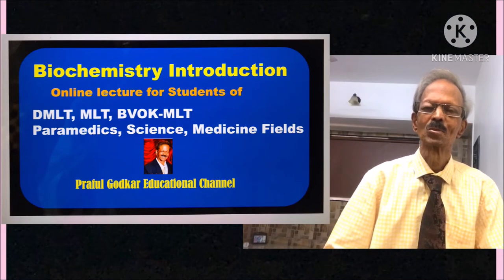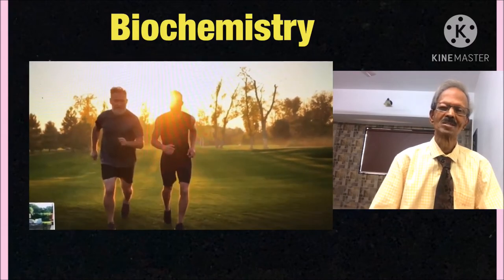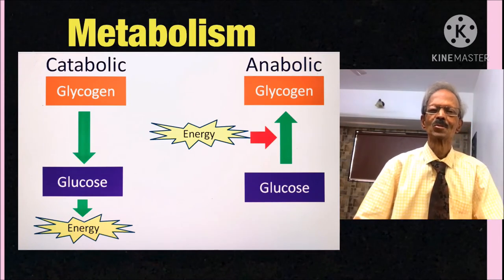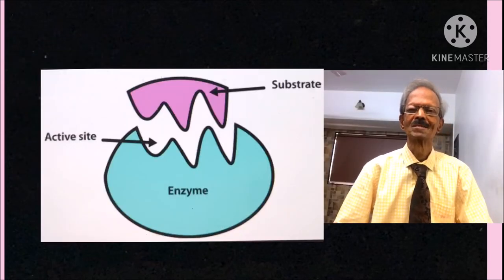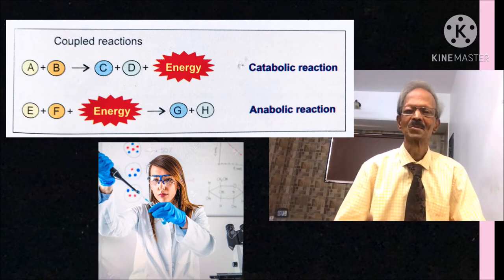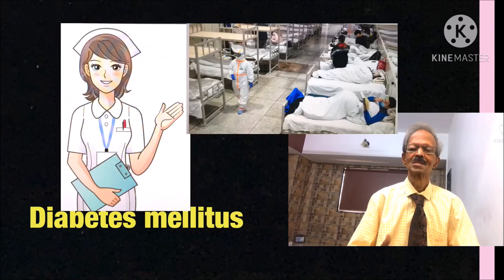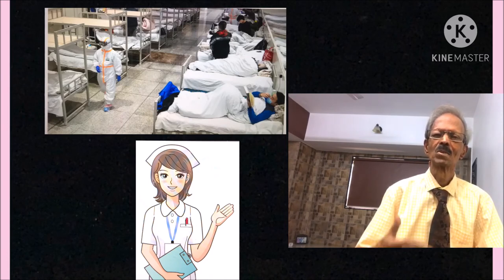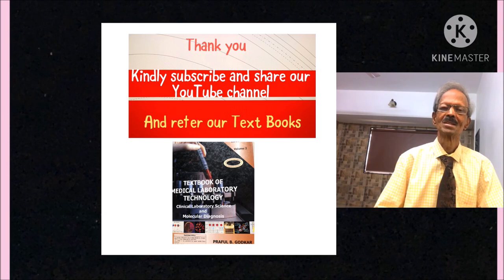Biochemistry Introduction: Online lecture in English and Hindi by Dr. Praful Godkar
Hello, Students of DMLT, MLT, BVOK, Medicine and other Paramedical Courses. In this video I have given you introduction of very important subject, Biochemistry in Hindi and English languages. Information also given on Medical Biochemistry and Clinical Biochemistry with Table Viva Voce Questions.  At the beginning of new semester, you must see this Educational Video.

Brief Introduction:
I am Dr. Praful B. Godkar PhD (Medical Biochemist and Author of Text Books on MLT, Medical Biochemistry and Medical Microbiology). I have experience of more than 4 decades in divese fields such as BIochemist (Municipal Medical College labs), Private Practice, Diagnostic Technology Director (Impero Diagnostic Company), Teacher and Head of Department (Mumbai, SNDT, Symbiosis Universities), Research Scientist (Haffkine Institute, Mumbai and Walter Reed Army Institute of Research, MD, USA)